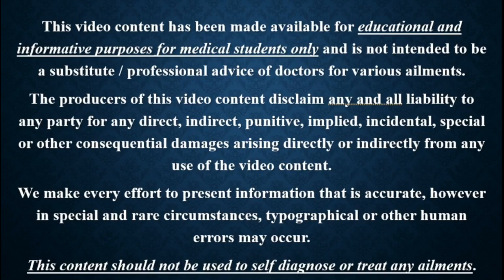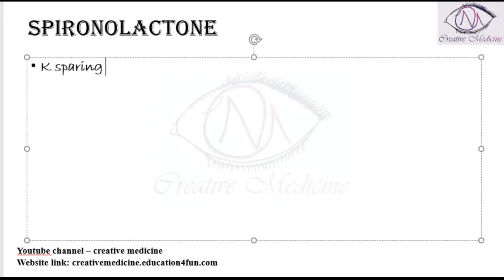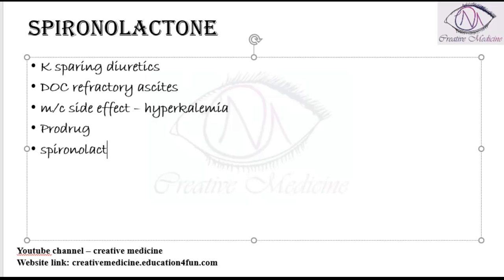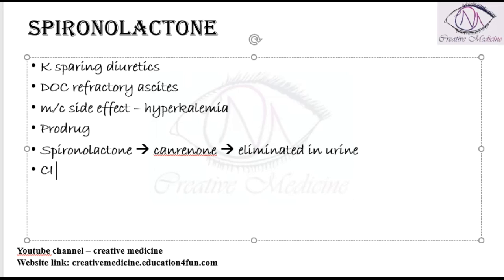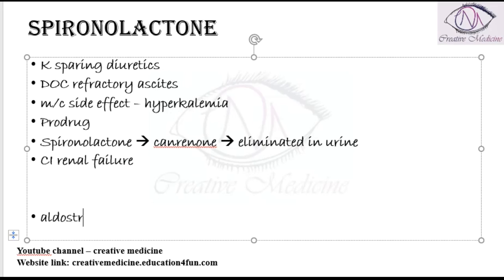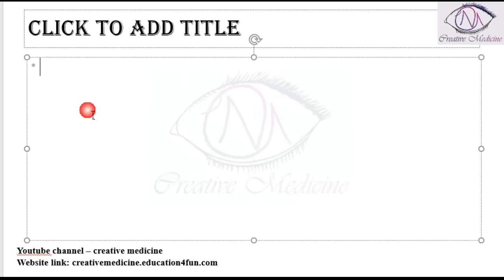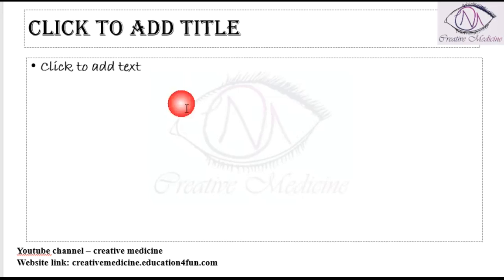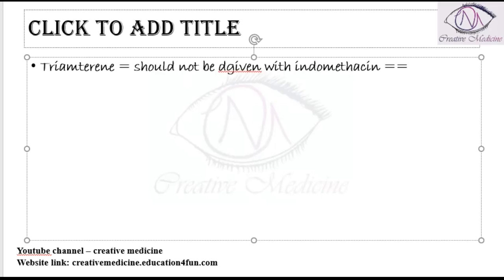Lec 11 Diuretics Spironolactone